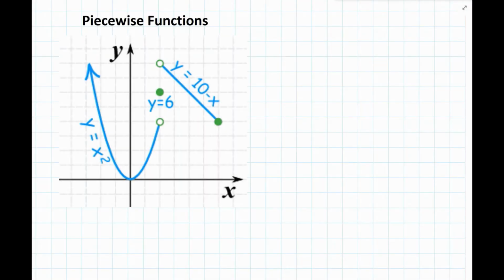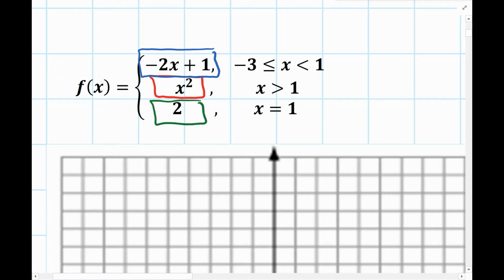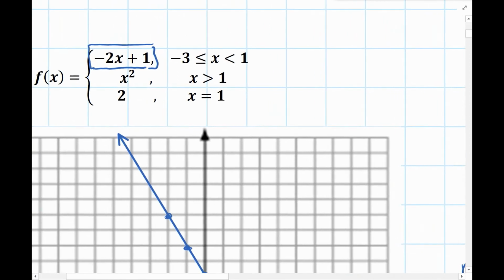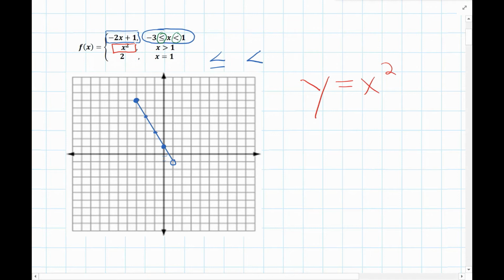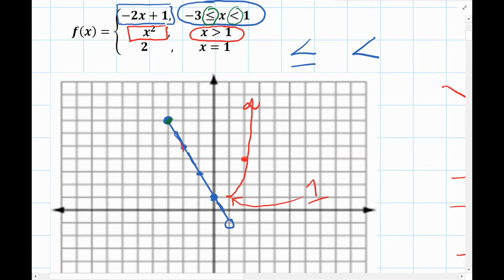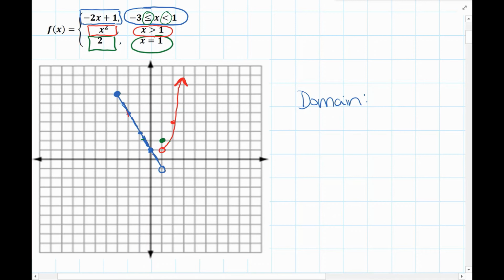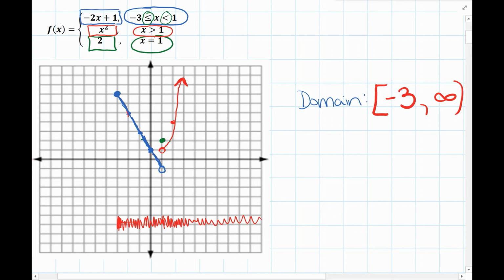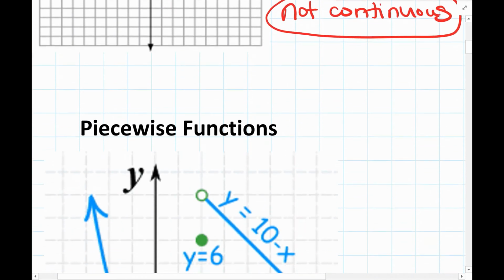Piecewise Function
Piecewise Functions in Details